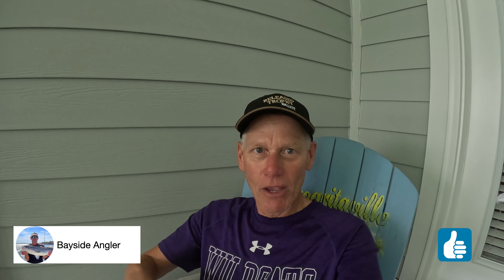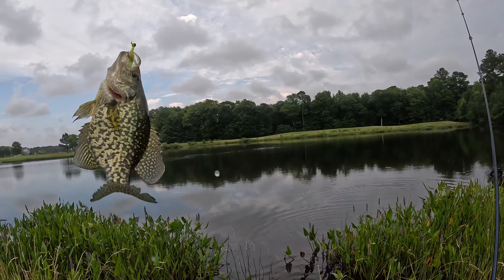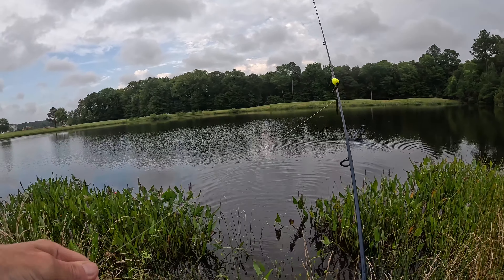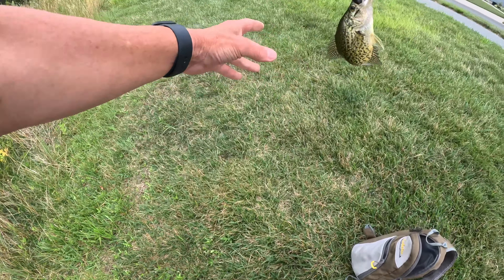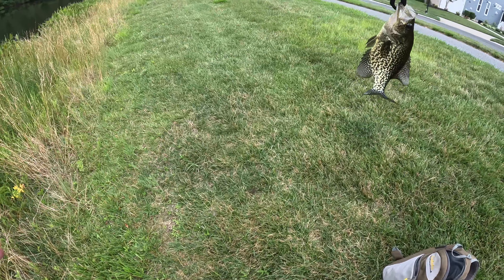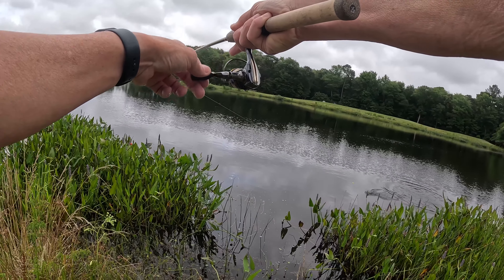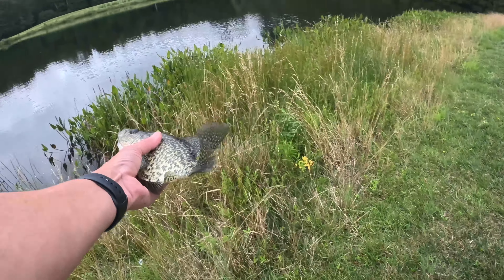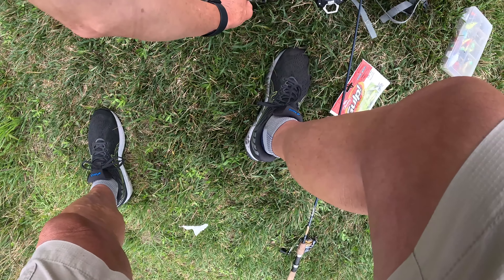Gulp Minnows on a Crappie Day!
The chartreuse GULP minnows did the trick in this video!  I found that structure with the crappie and they cooperated again!  The end is SPECIAL as I had a cousin of a "Golden" aka a yellow perch show up which you see in the thumbnail!   Great fishing at Bayside again!